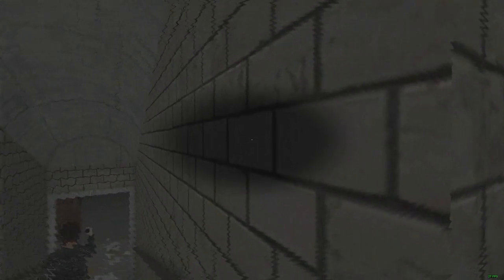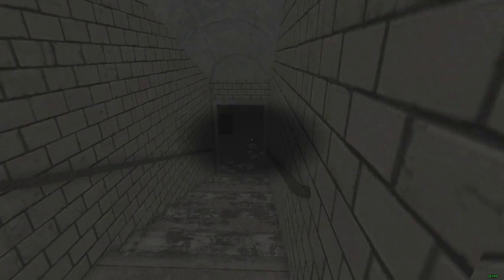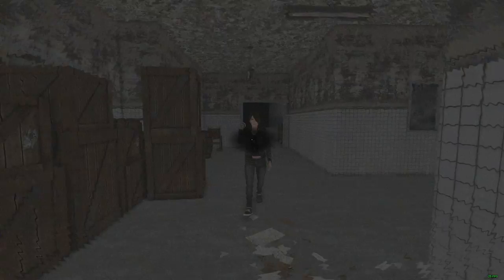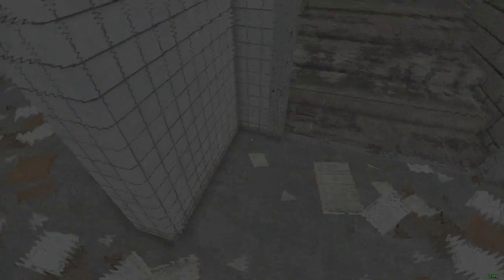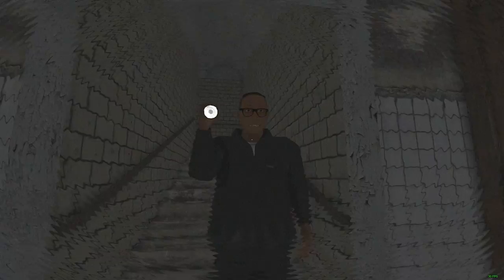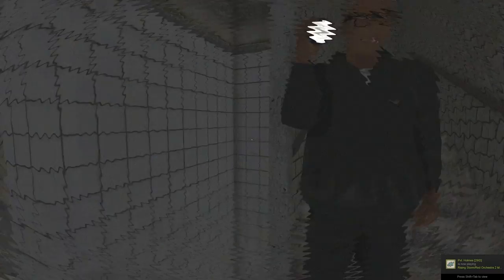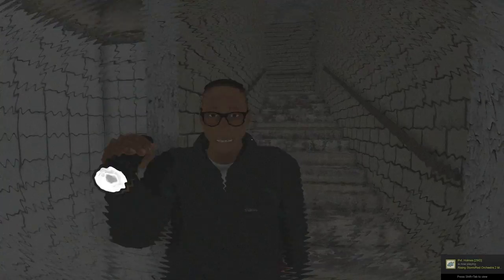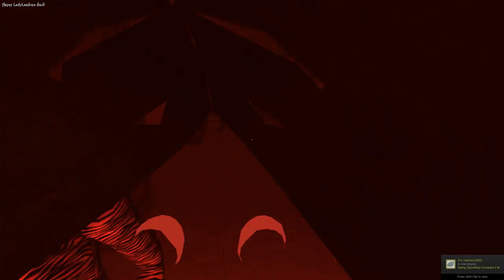Damned Dance Party!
It started out as a normal day in the Damned universe...
Then this happened!